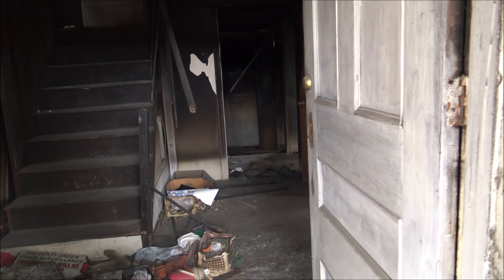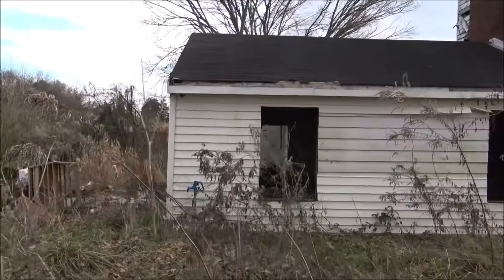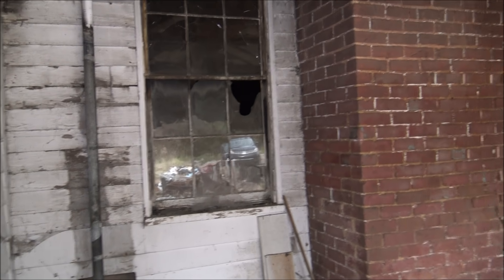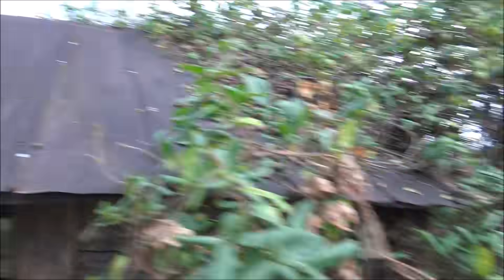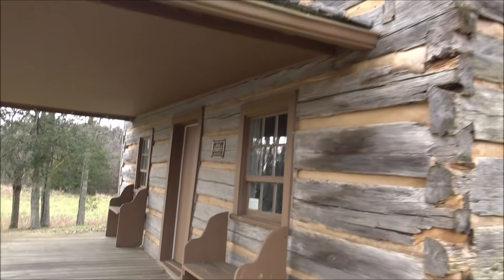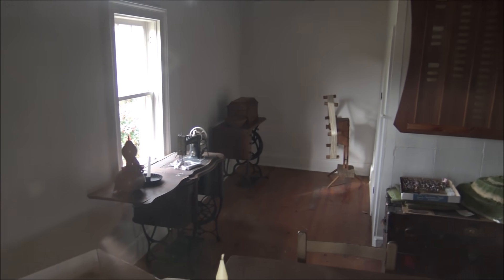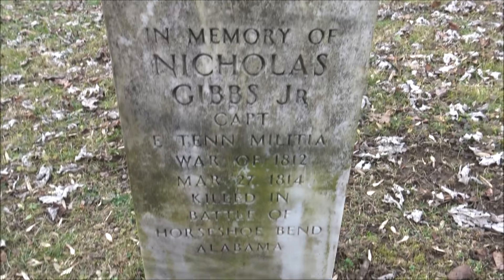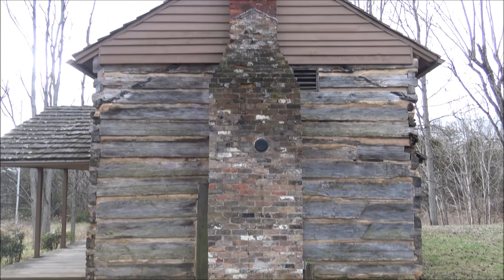Abandoned 1846 Legg England House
Hey guys this is a nice historic home that has house presidents along their journeys. It is sad to me how it has been forgotton and left to rot.